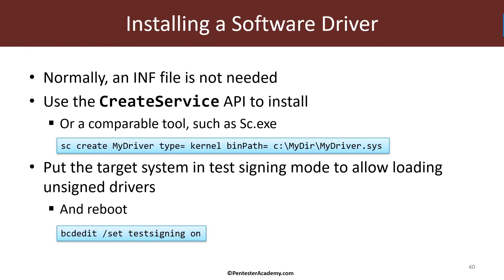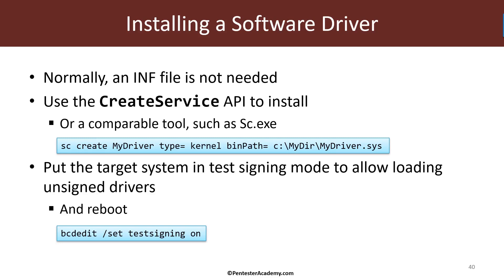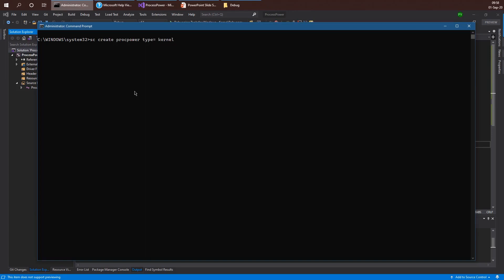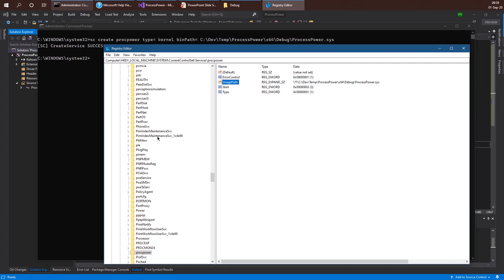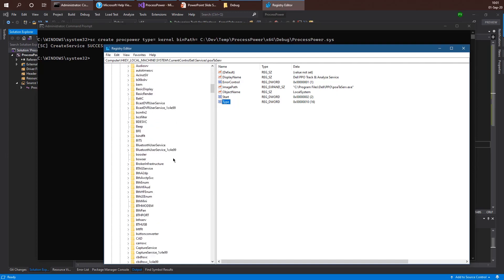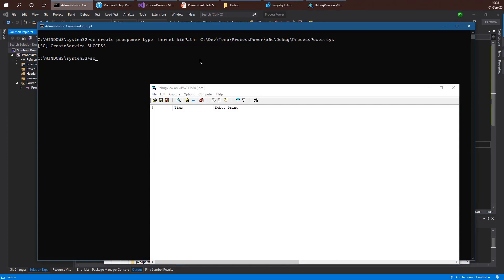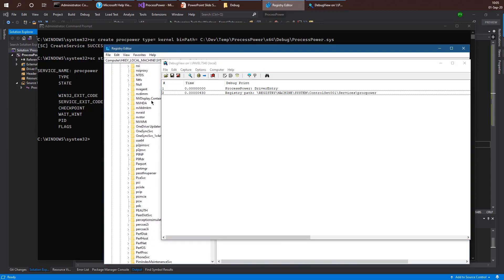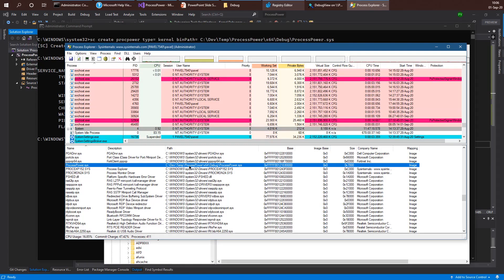14 Module 2 Installing and Testing a Software